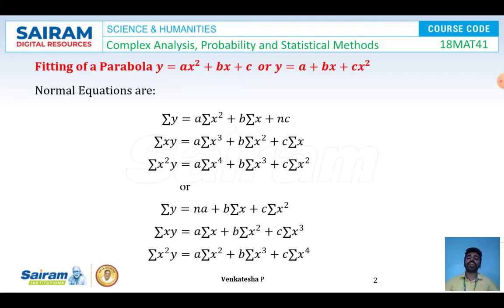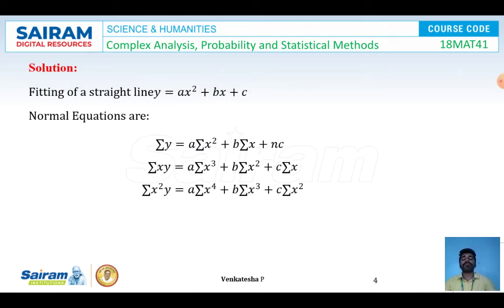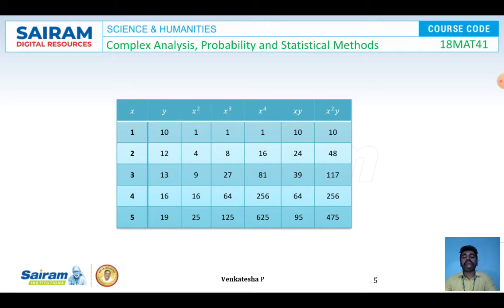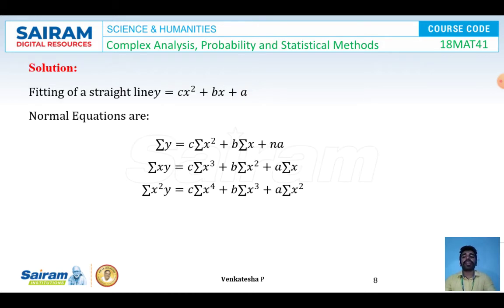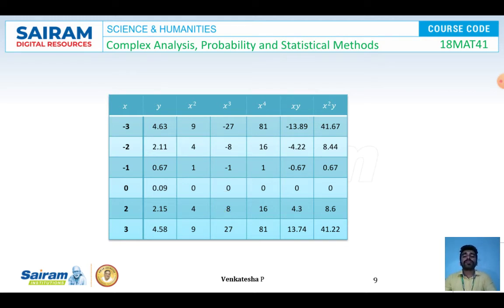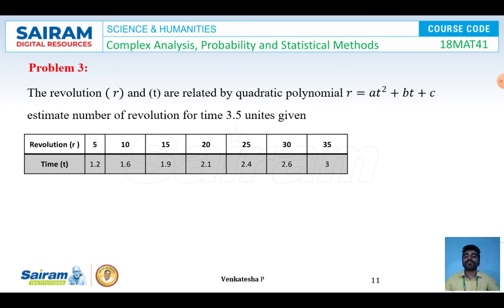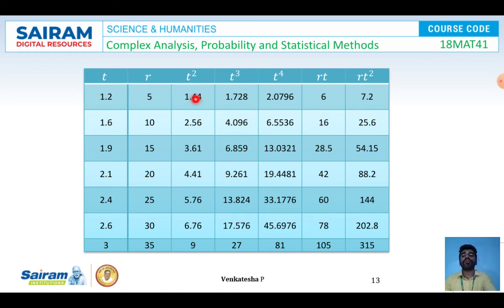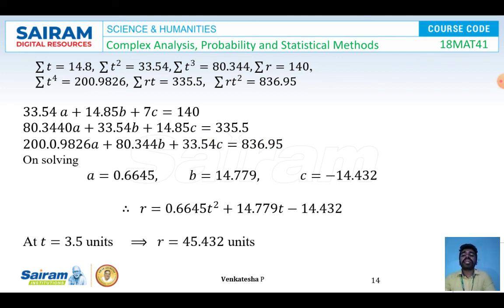Lecture Video_18MAT41_Module 4_Fitting of Second degree Parabola_Venkatesh P